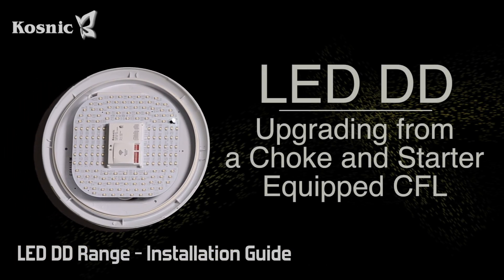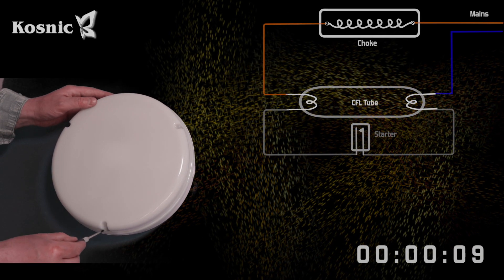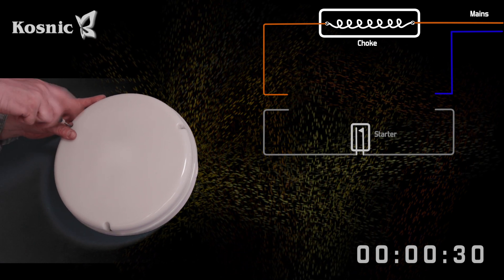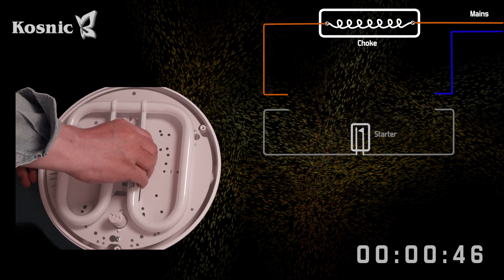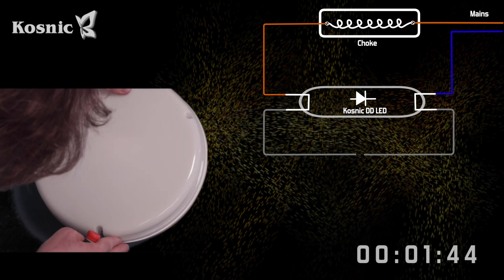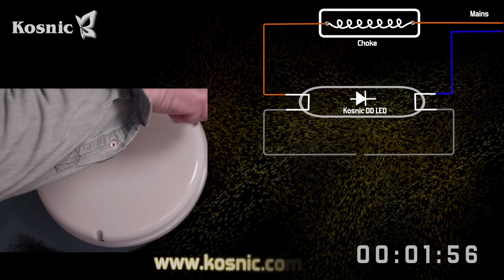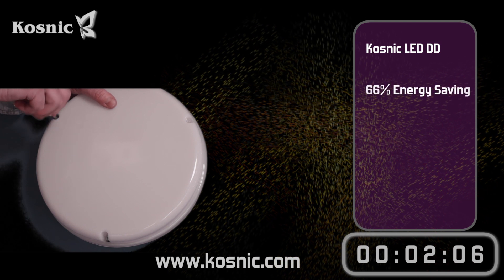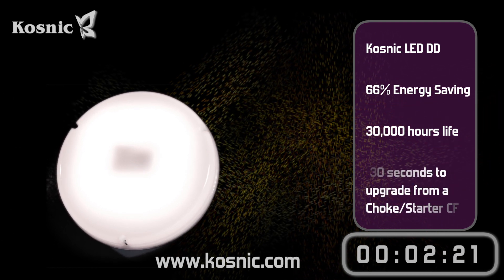Easy Retrofit of Ballast CFL with Kosnic LED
We demonstrate how easy it is to retro-fit a choke-style ballast CFL with a new Kosnic LED DD. Includes wiring diagrams.